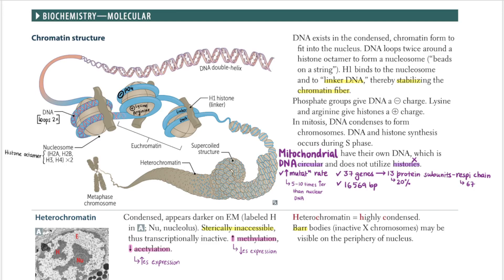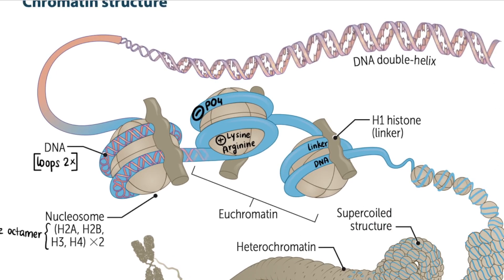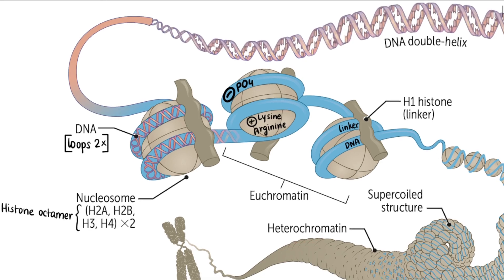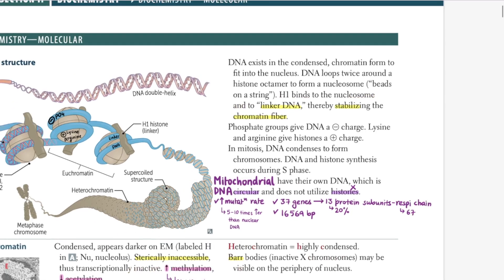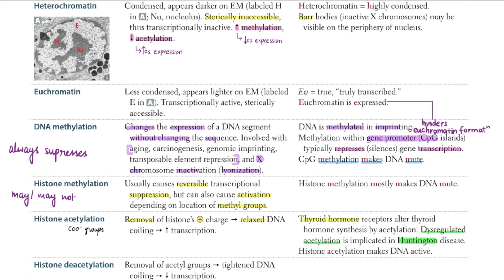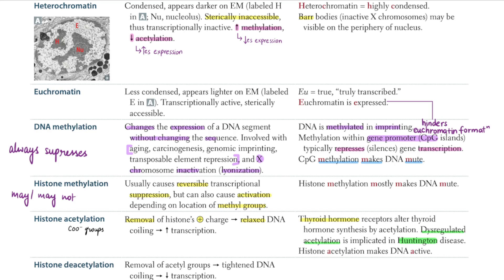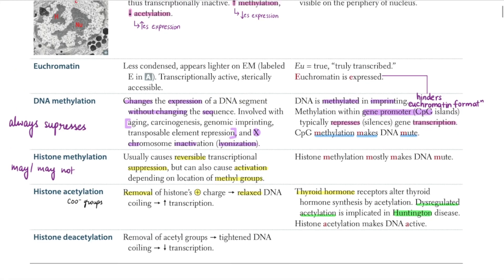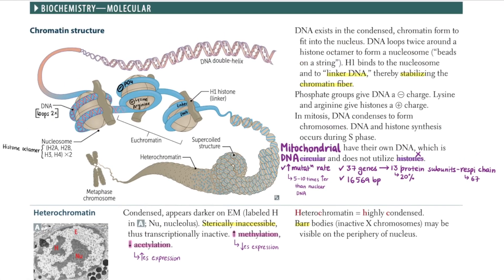USMLE First Aid Explained: Chromatin Structure || Biochemistry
Page 34- USMLE First Aid 2021

I've summarised it from the NEET-PG/INICET/NEXT perspective. I've also summed up  important points asked in the exams.
revisewithme as I quickly go through the pages, correlating and explaining difficult concepts/words

I've come to realise that I retain better by using the Feynman method. Will continue posting more videos while I revise.

Hope it'll benefit you all!

First Aid USMLE 2021 Special Indian Edition
-not different from International edition
iPad cover
Shot using Samsung M21